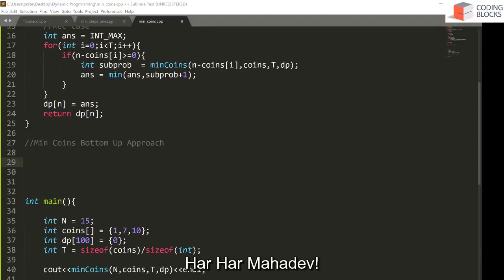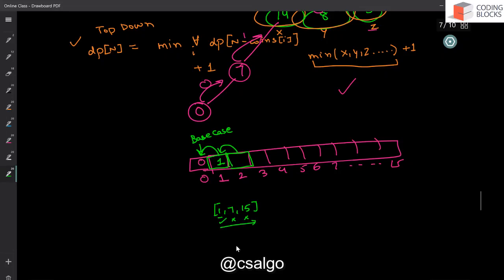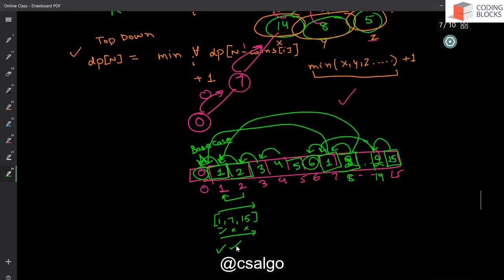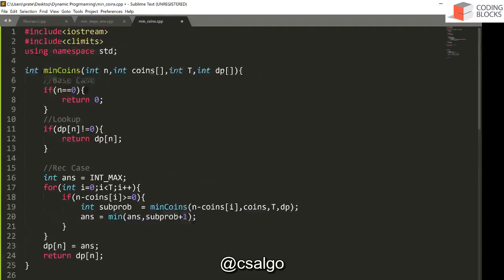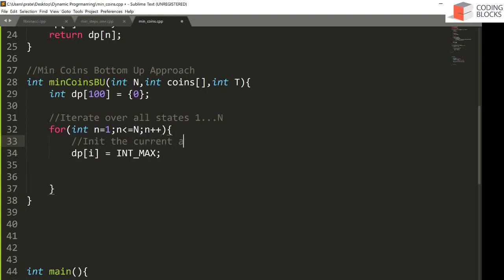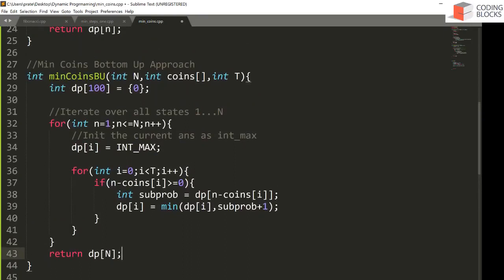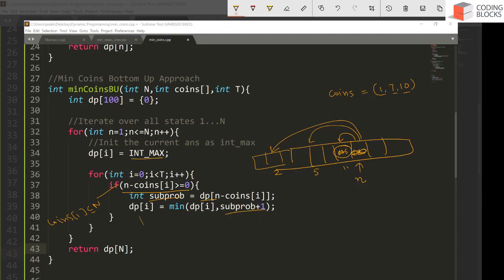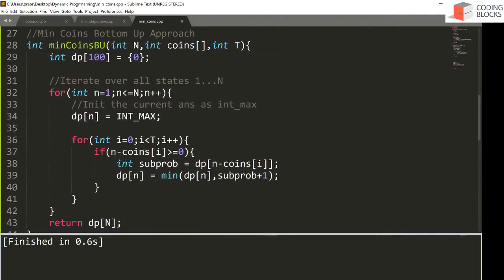coin change bottomup code